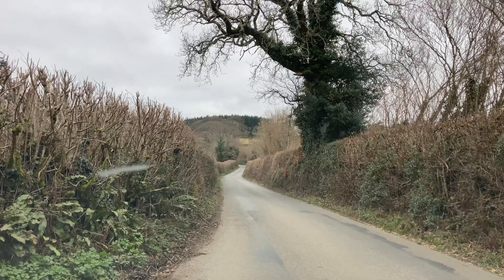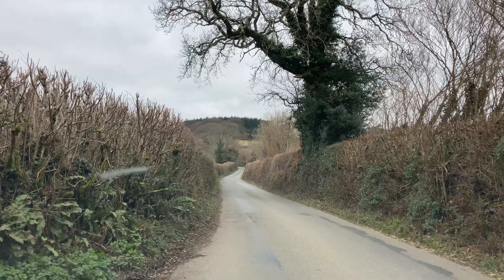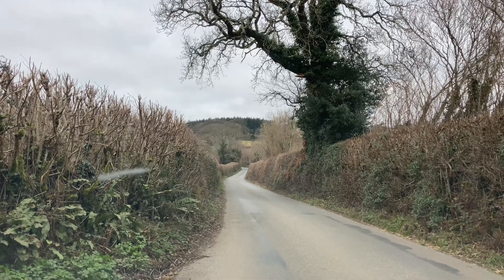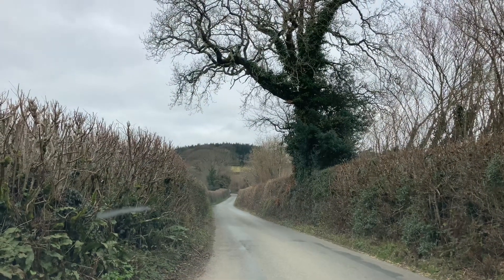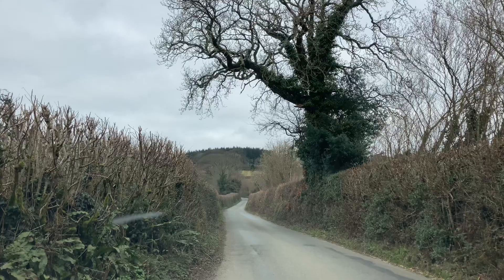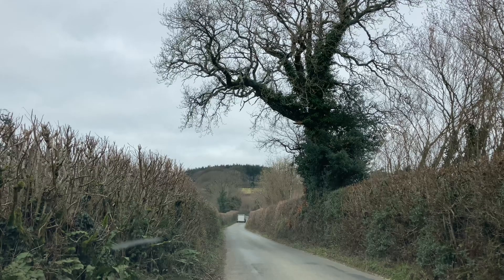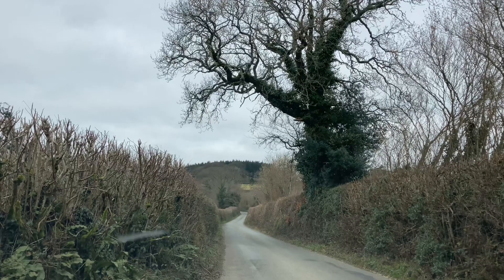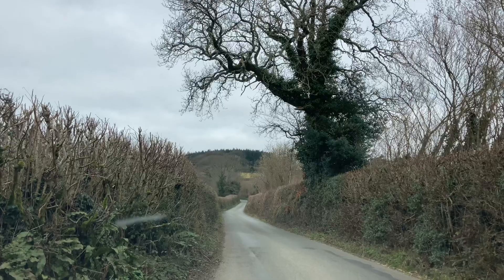Just a Chat - 13 February 2023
On my way to Tavistock to delivery a selection of my paper-mache jewellery to a new gallery there. It's called Southwest Crafts - in Church Street which is a little lane with a cafe that runs alongside of the church.
I pulled over on my way onto Dartmoor to let a Landrover pass and then noticed the trees on the brow of the hill which set me thinking.

I've used a voice recorder for decades as I drive along, collecting ideas to write down or to at least to think about later on. Then during Lockdown, I began to make a series of chats for my future older grandchildren as I may be long gone to pastures new by then. By then, I mean if and when they're old enough to want to know more about their grandmother.
Those chats used to be recorded on my sofa - hence Sofa Chats - but there is no fixed time or place. I've always been interested in where thoughts and ideas come from including my own, or where they might go if allowed to roam. Also I love to write - poetry and fiction - slightly on the magical-realism side so consequently there are some very interesting characters who have points of view and voices of their own too. Lol. I'll make the maps afterwards. And I do like to explore my own mind as much as anything else. So when I chat I really don't have much idea at the start of what I'm going to say which is probably how I would be as a grandmother to older children anyway. I think that popping them onto my YouTube Channel helps to explain who I am and where I'm coming from. I'm still finding out.